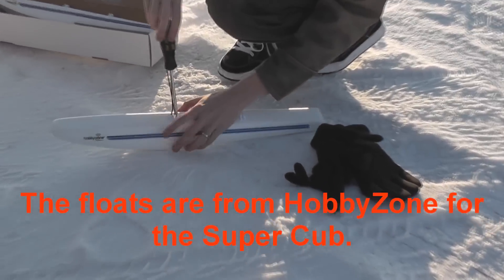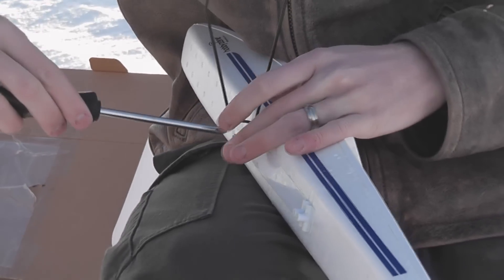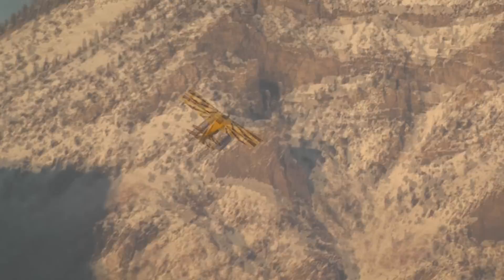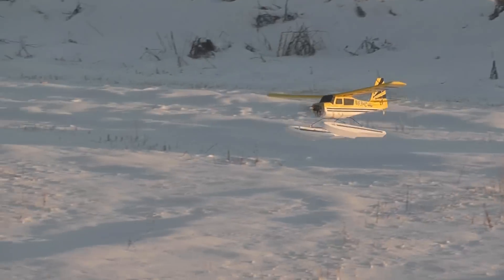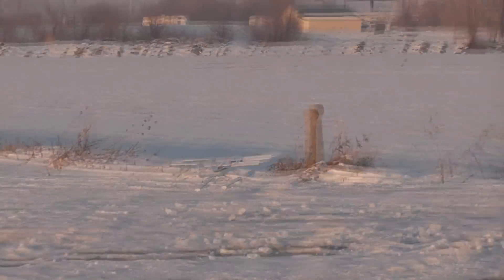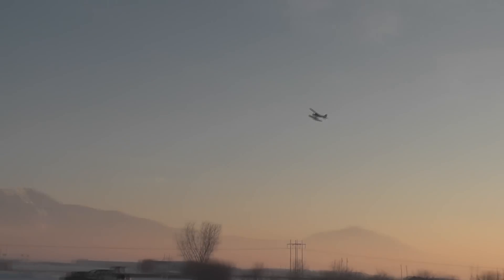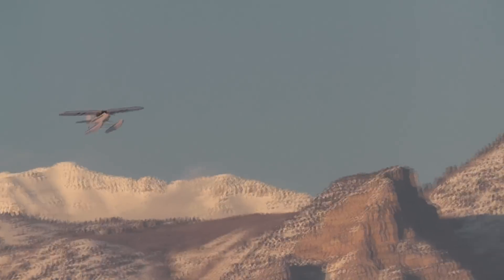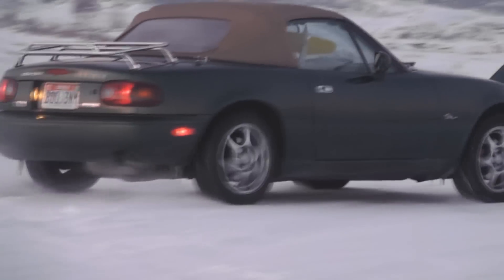RC Planes in the snow - Flying a Super Cub and a Decathlon in the snow with floats.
The floats provide greater clearance for the prop.  They are tough and track really well on snow and ICE.  The plane does not nose over.  The plane will fly differently as it requires greater air speed for take off.  Turning is differently both in the air and on the ground.  On the ground, turning is achieved by the air/wind hitting the rudder, as opposed to using the steering rear wheel.  In the air, turning at slow speeds is a little shaky.  The plane flies differently, but it is a lot of fun.